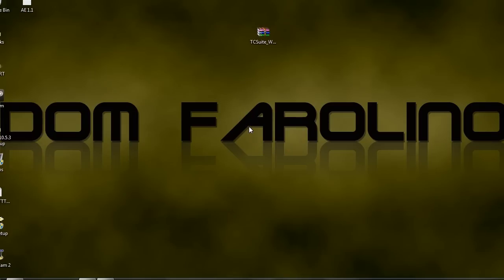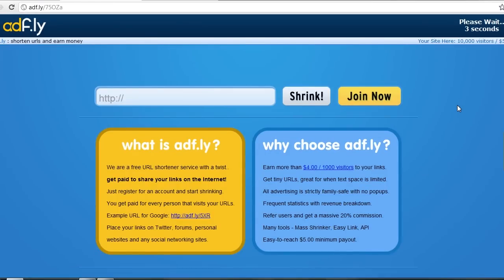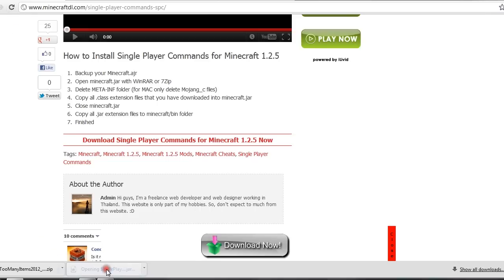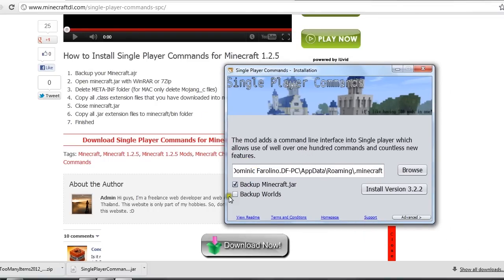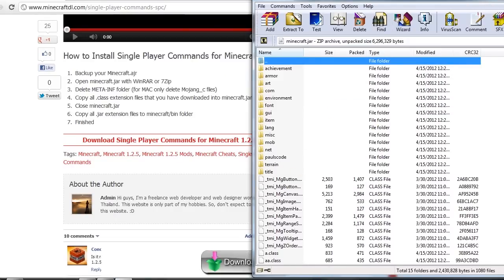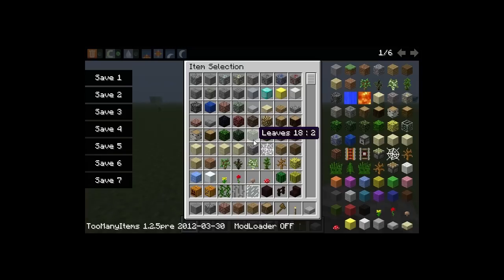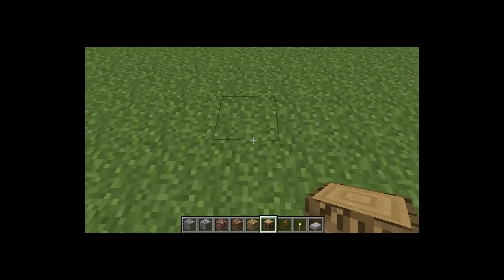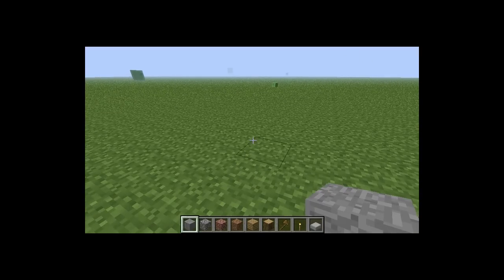How to Install Minecraft Mods [1.2.5] - Single Player CMDS + TooManyItems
This video shows you how to install Minecraft mods Single Player CMDS + TooManyItems for Minecraft [1.2.5].